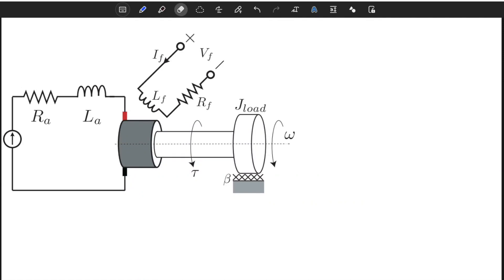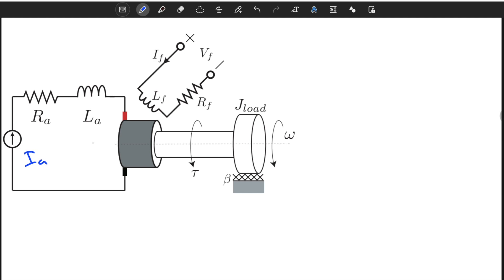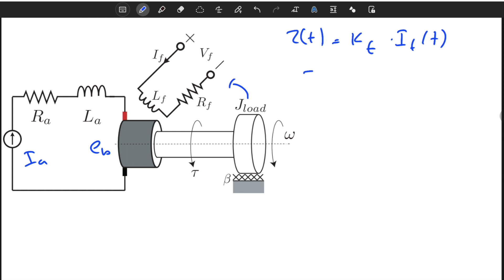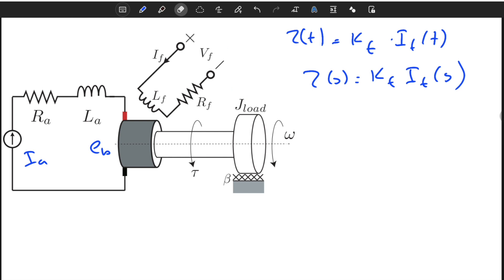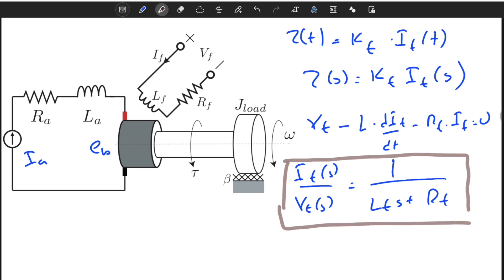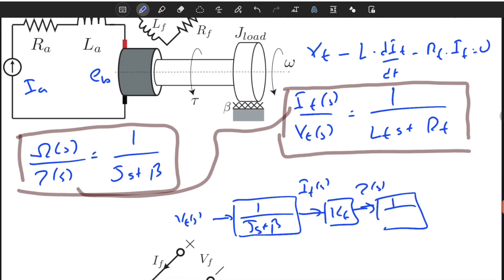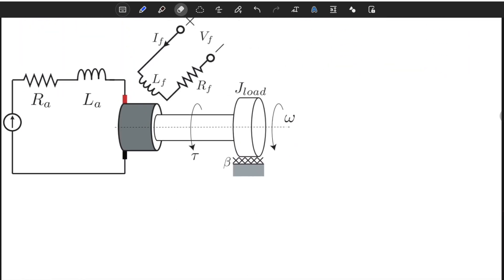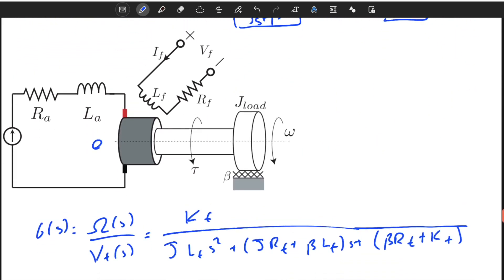Feedback Systems - Field Controlled DC Motor Modeling (Lecture 5 - Part III)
In this video, I show how to model systems with a field-controlled DC motor.